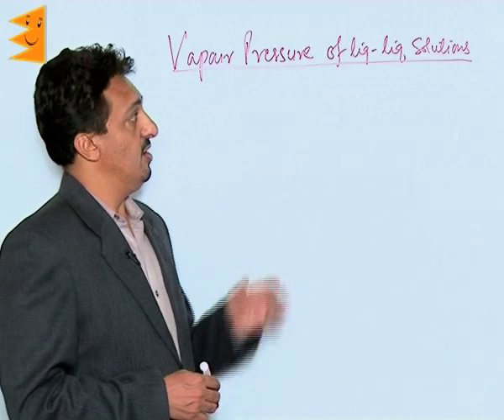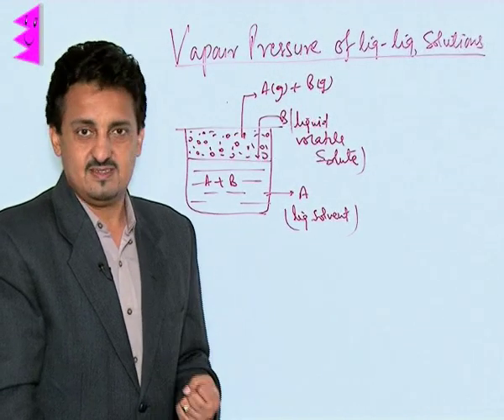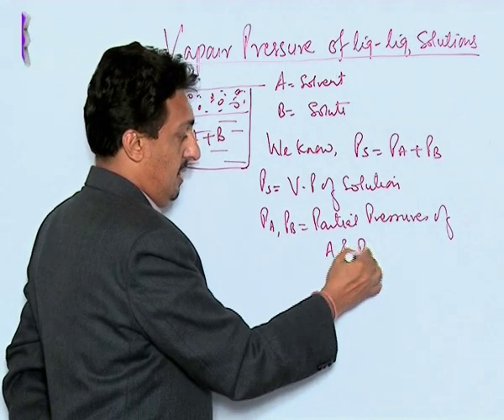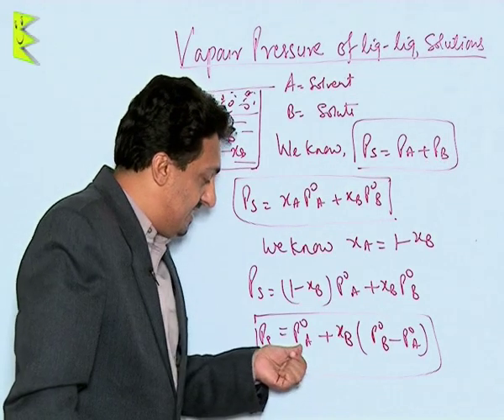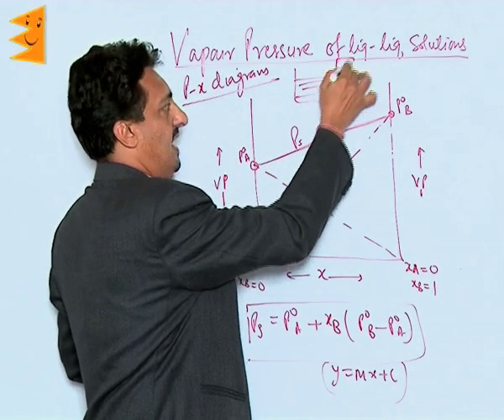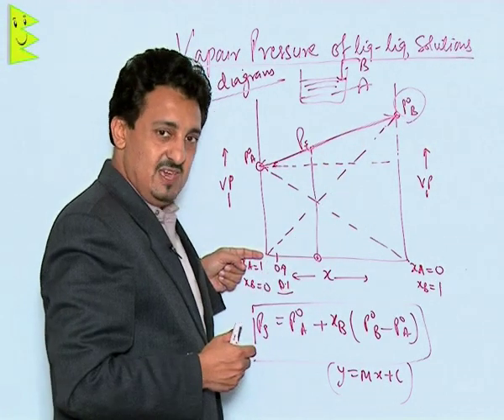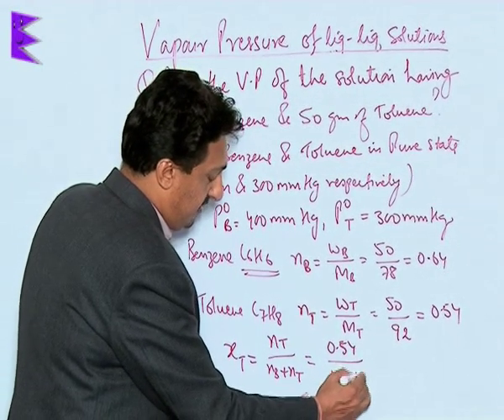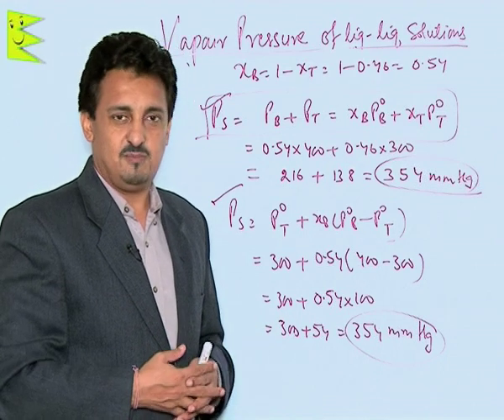CBSE Class 12 Chemistry Solutions Vapour Pressure of Liquid-Liquid Solutions |Extraminds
Chapter: Solutions
Topic: Vapour Pressure of Liquid-Liquid Solutions
Extraminds